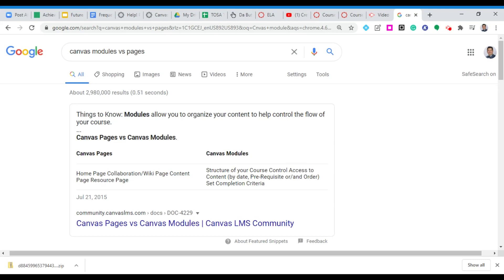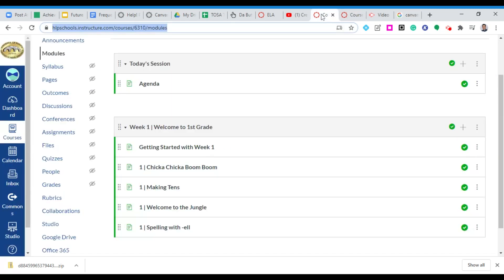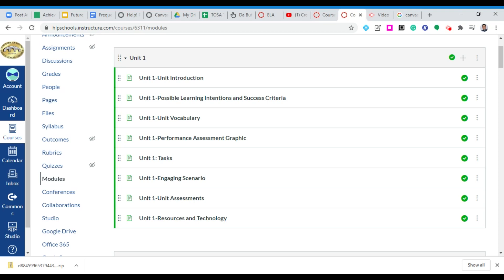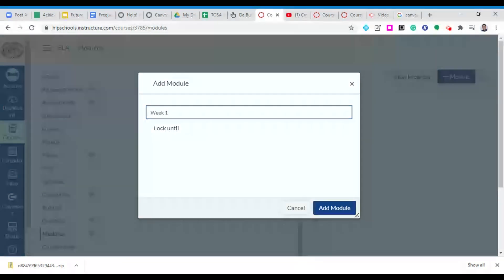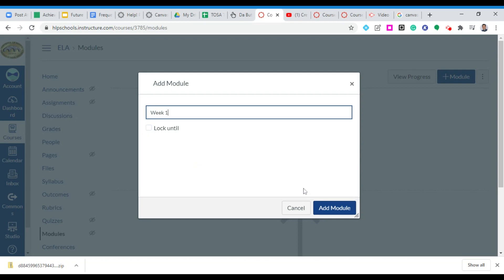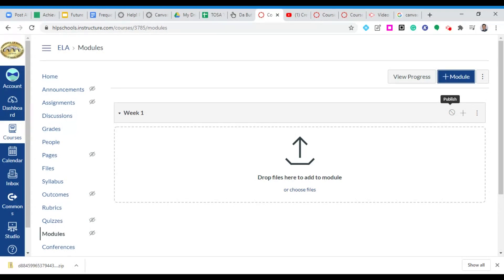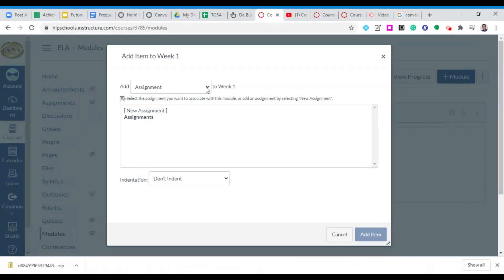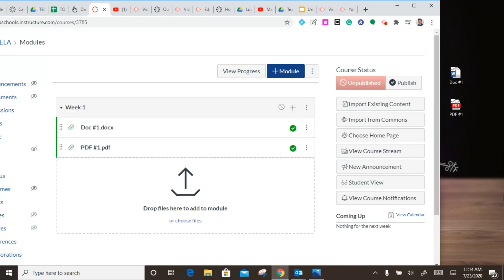Canvas: Getting Started with Modules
Learn how to create a module in CANVAS